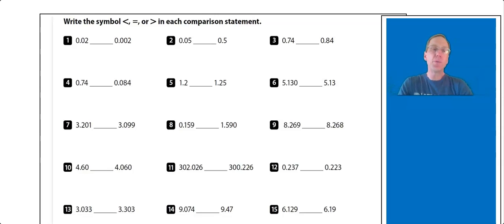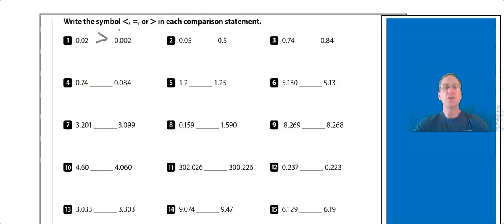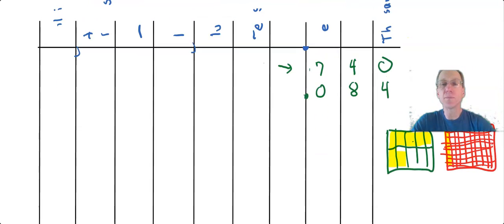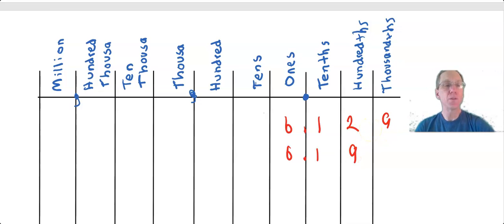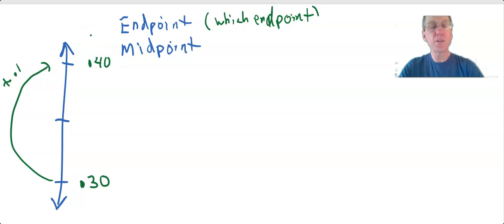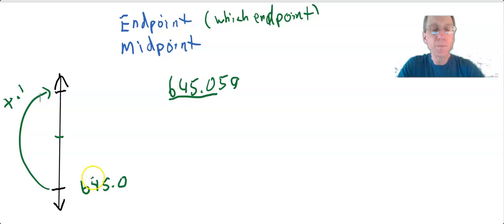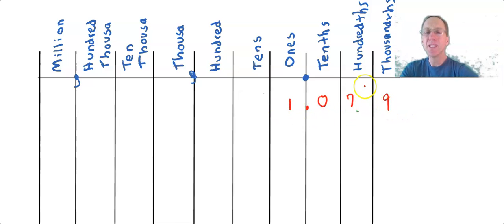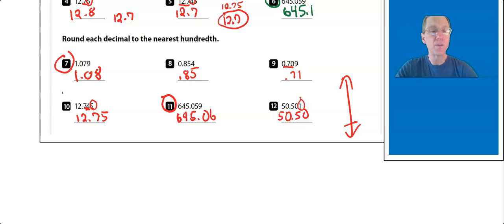5th Grade Pages 8-9 of i-Ready Take Home